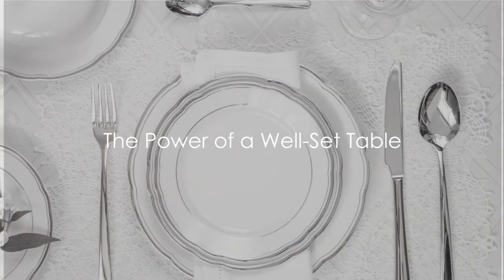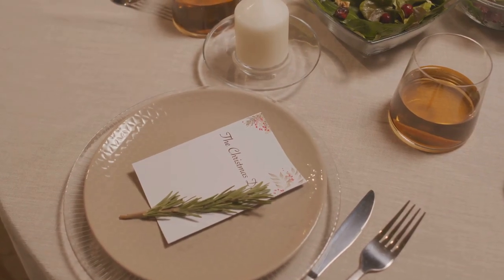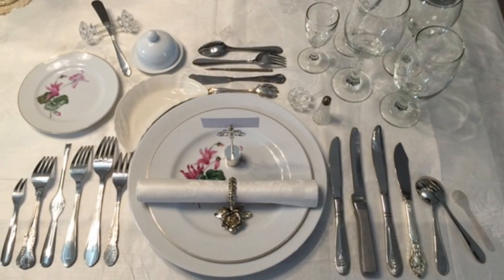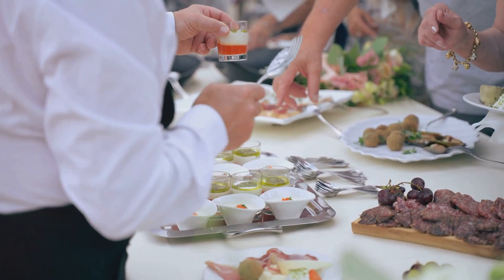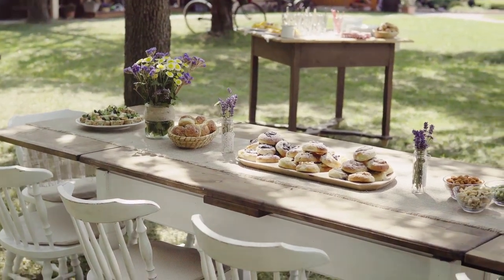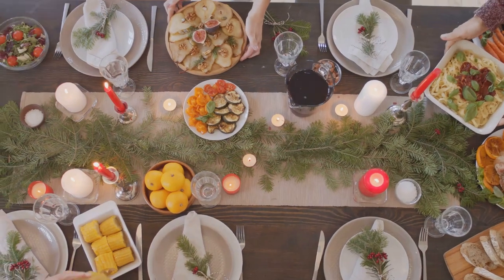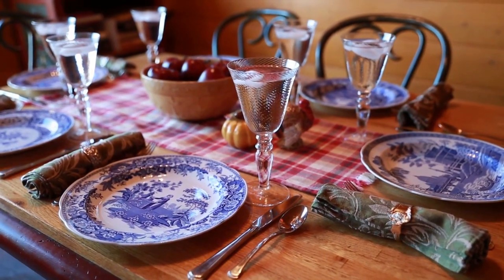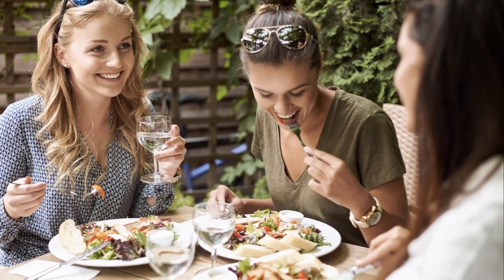4 Classic Table Settings every host should know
4 Classic Table Settings Every Host Should Know